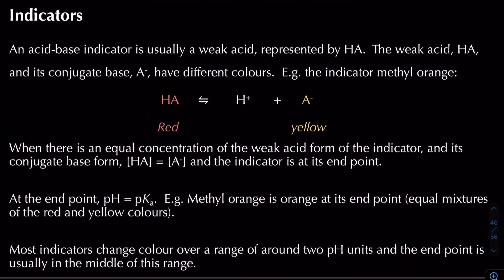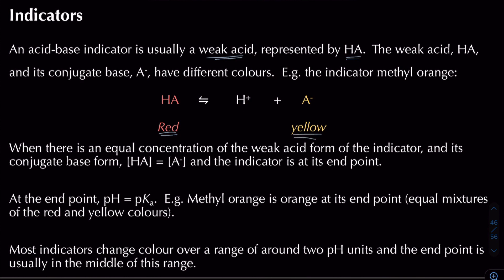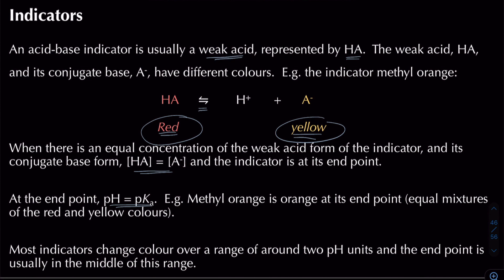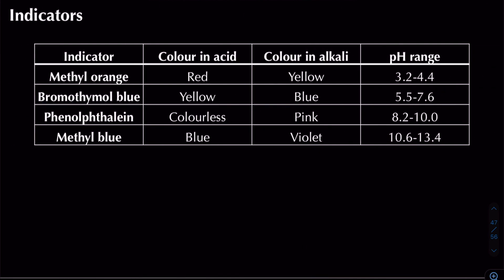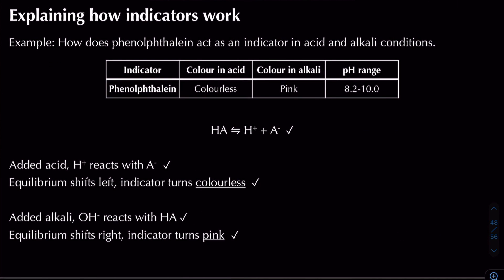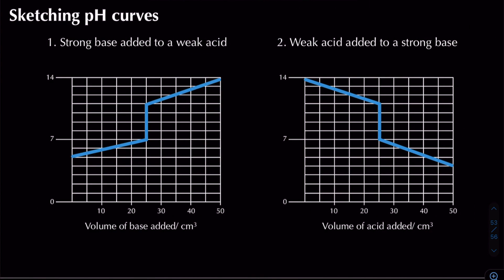Indicators and pH Curves | Module 5: Acids, Bases and Buffers | Chemistry | A Level | OCR A | AQA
In this video we work through the theory indicators, how they work and pH curves. You may wish to pause the video and try the examples yourself then, check and reflect on your answers. Common in exams for OCR A, AQA and Edexcel (international A Level) exam board